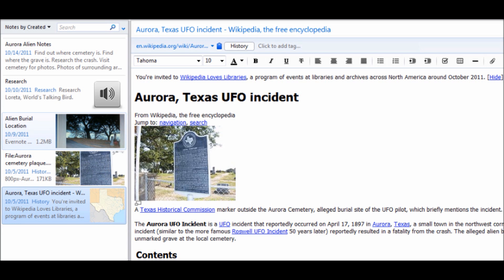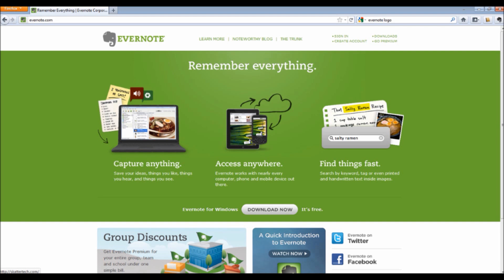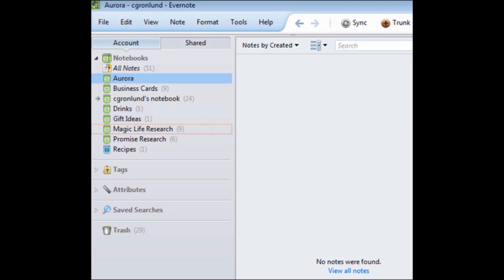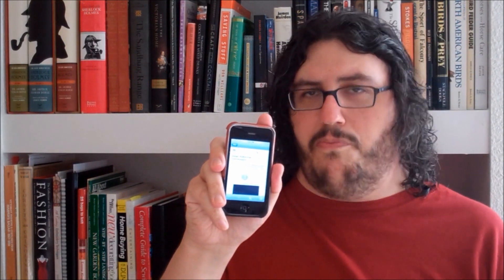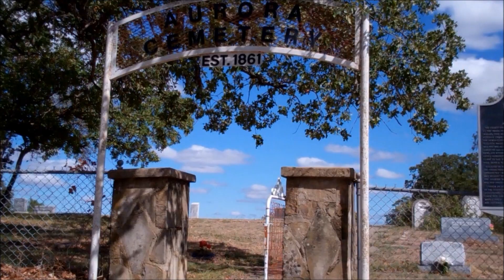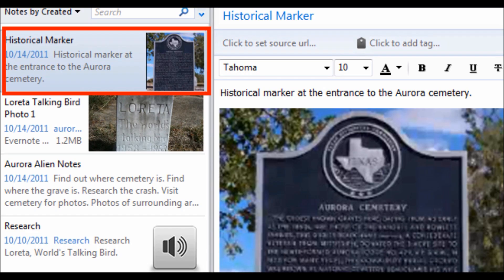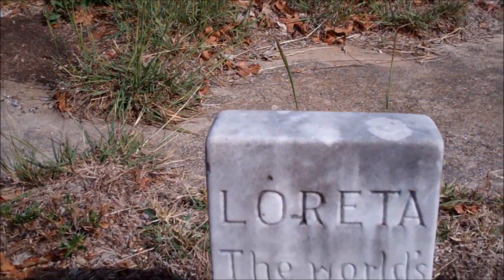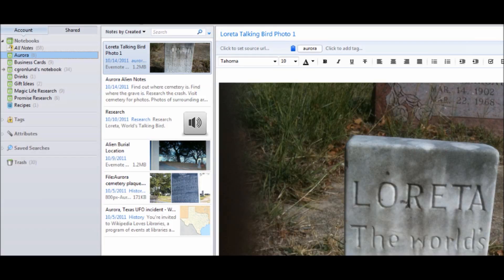Evernote For Writers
I video tutorial showing how writers can use Evernote to capture and organize all their writing research. The video includes screenshots and how to use Evernote on a research site. (In this case, a cemetery in Aurora, Texas, where an alien is supposedly buried.)

The video is supported by a step-by-step tutorial showing how writers can use Evernote.